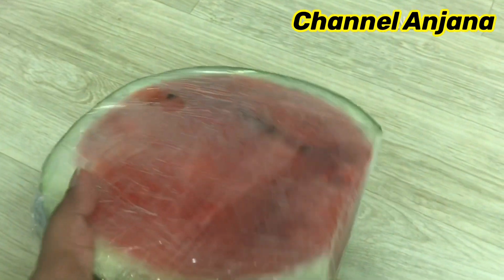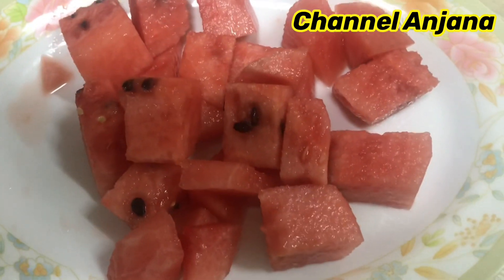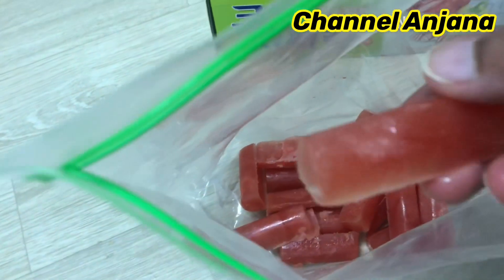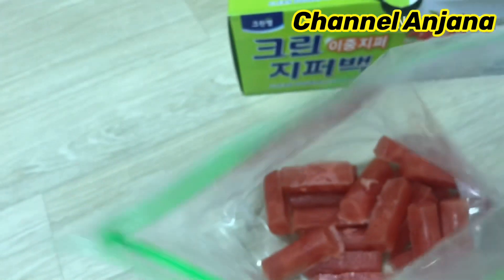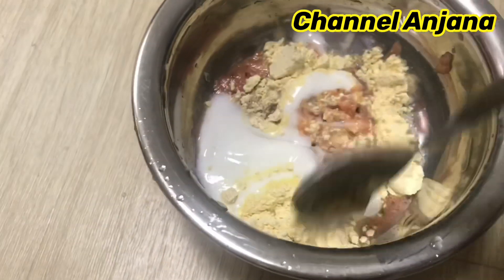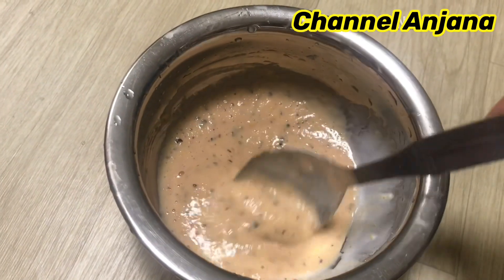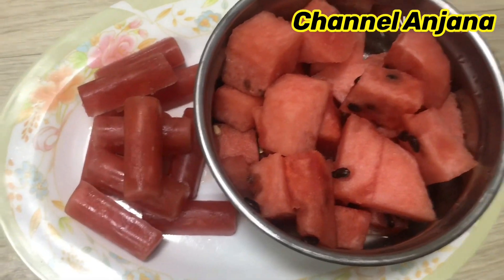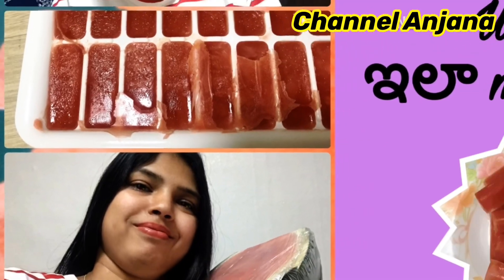Surprising Benefits of Watermelon For Face / 3 DIY Face Pack, Face Toner & Watermelon Ice Cubes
#3 Surprising Benefits of Watermelon For Face in telugu
DIY WATERMELON FACE PACK
WATERMELON JUICE FACE TONER
WATERMELON ICE CUBES